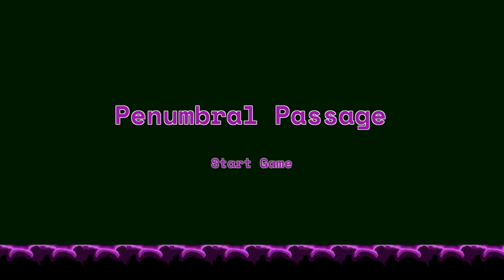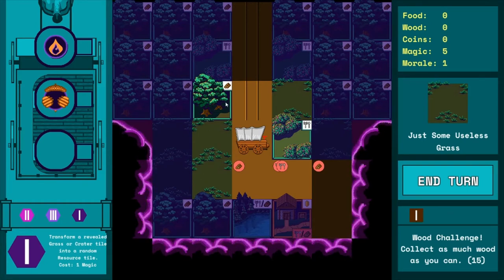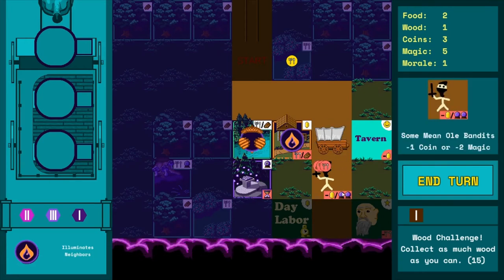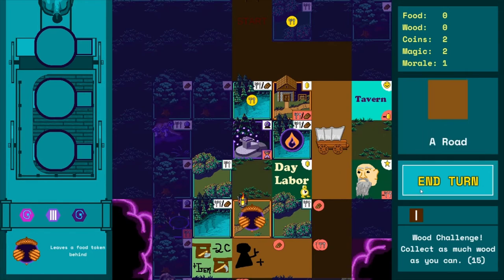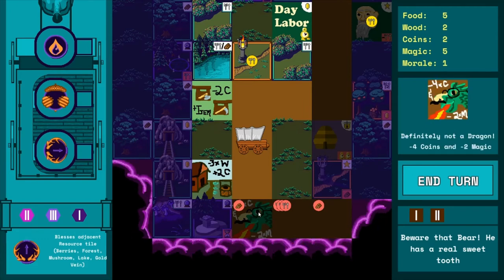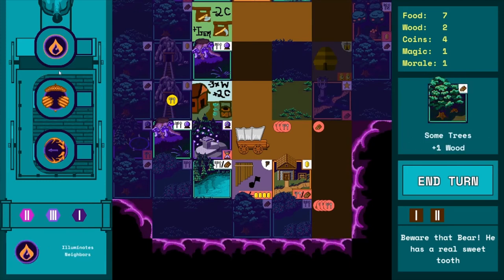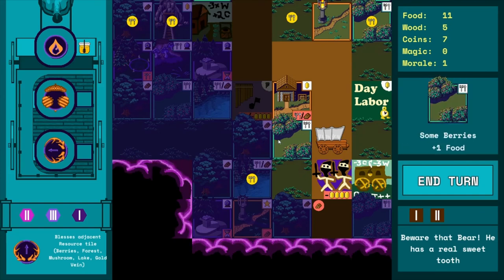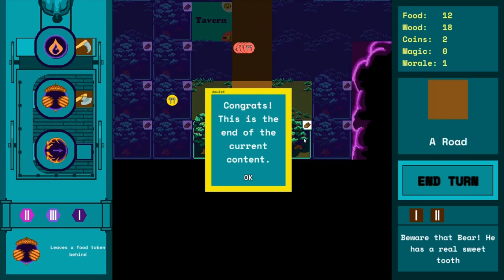Penumbral Passage First Look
This is a look at Penumbral Passage. An in development single player boardgame/roguelike inspired by games like Agricola and Dungeon of the Endless and designed and developed by me.